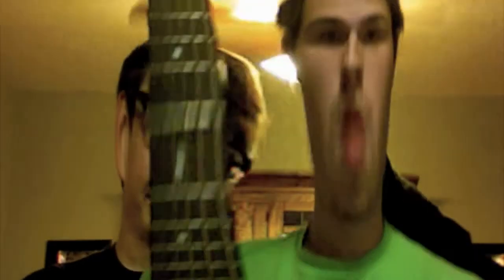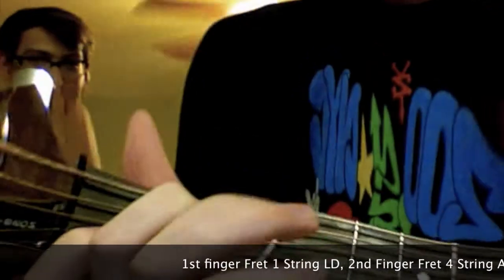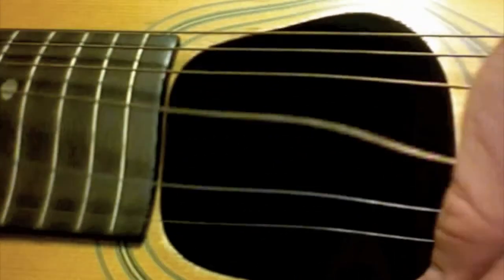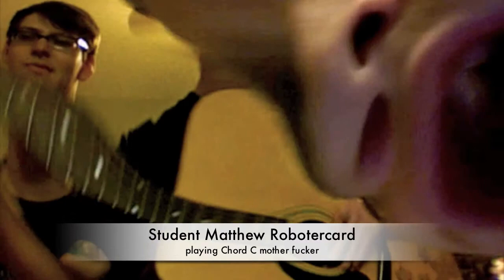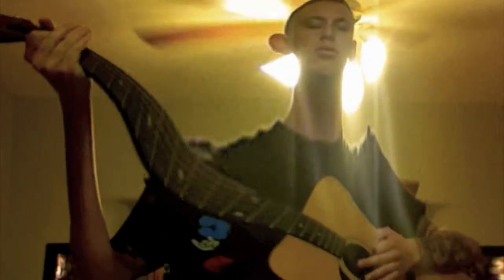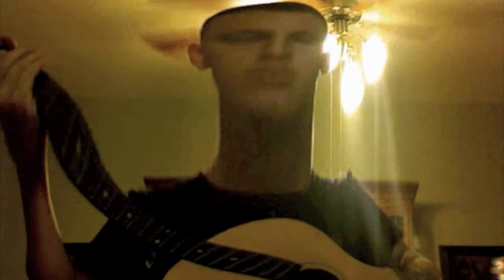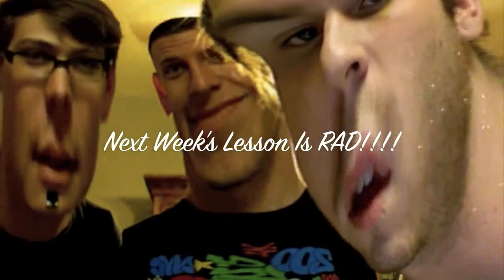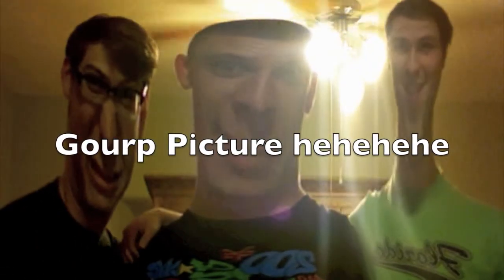Life's Lessons 2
This is episode 2 of Life's Lessons. You'll learn the C Chord Today.